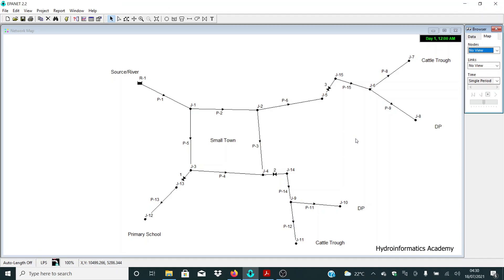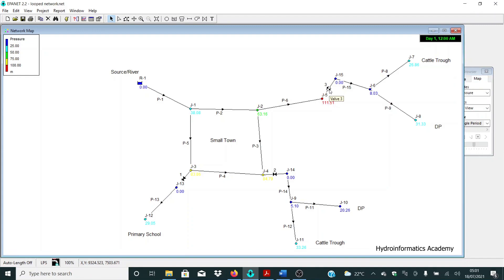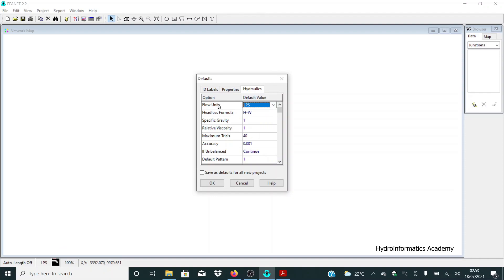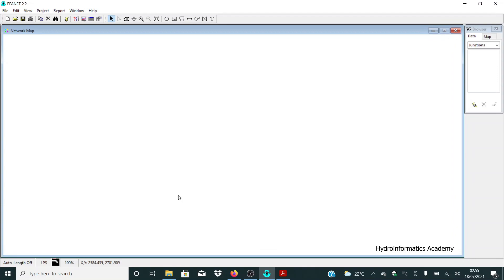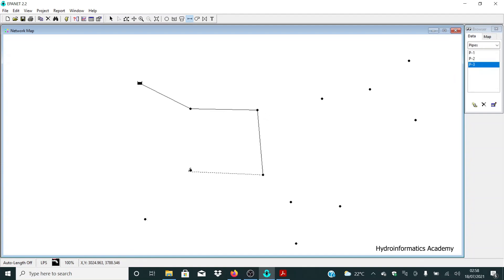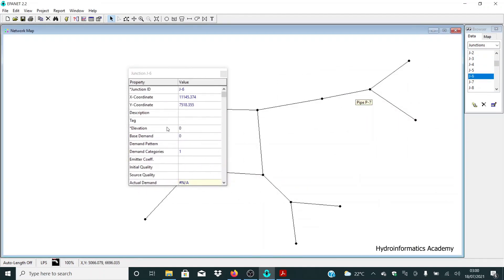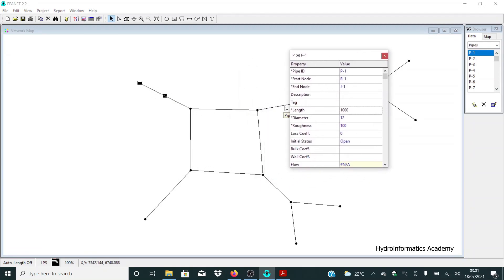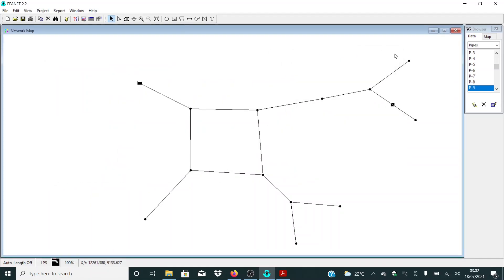Hydraulic Modeling for Looped Water Supply Network with EPANET Software [Part - 01]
In this EPANET Tutorial, we are going to learn how to perform hydraulic modeling for a given looped/grid water distribution system/network. Not just that we’ll cover how to reduce pressure by using a break pressure tank in the water supply system.

As we all know EPANET is one of the best hydraulic modeling software when it comes to both water supply network and water distribution design! So, as Water Supply engineers having at least a basic knowledge of how to use EPANET Software is very important!

That being said, I recently created an EPANET Tutorial (for beginners) hydraulic modeling for the looped water distribution system. I tried to cover basic principles on how to model a water supply network/system and how to optimize the water distribution network in EPANET.

I hope it will be helpful, happy learning!!

Eng. Lodrick
Hydroinformatics Academy